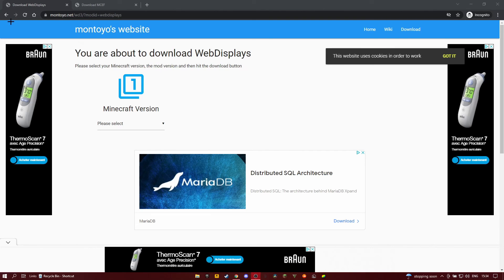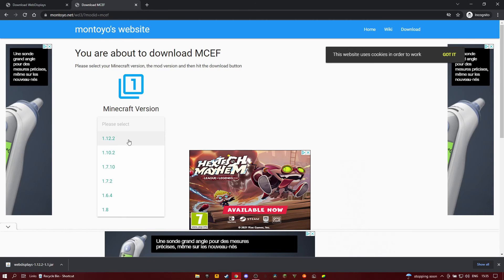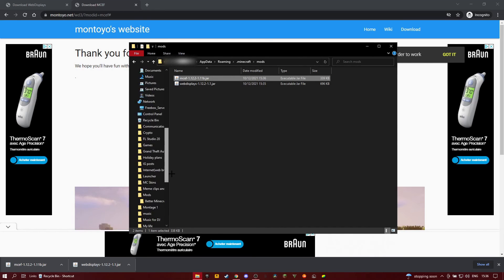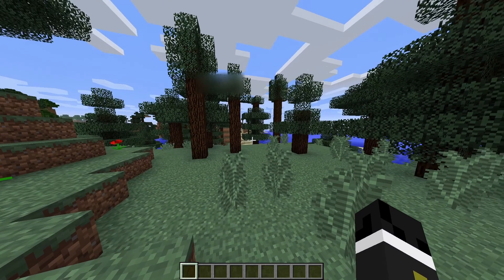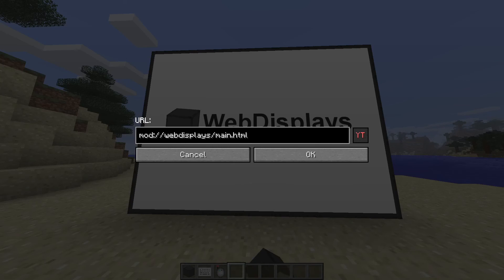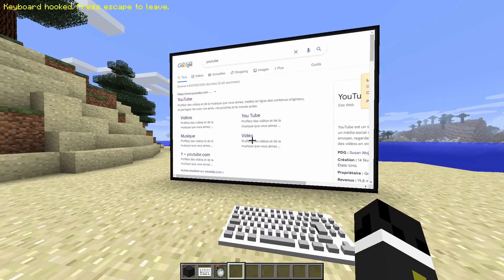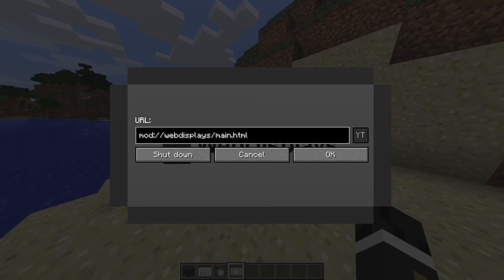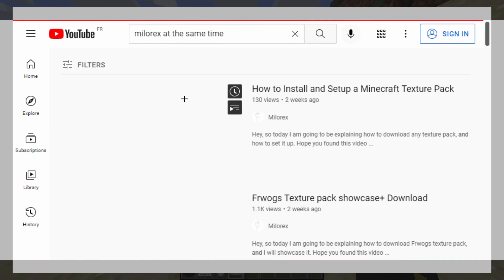Web display Minecraft Mod Download Tutorial + Showcase!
Hey, so today I am going to be explaining how to download the Web Display mod pack, and I will showcase it. Hope you found this video helpful.
If you have any questions please comment them, I will get back to you ASAP.

Instructions:
1. Download
2. Move zip folder to AppData\Roaming\.minecraft\resourcepacks (DO NOT EXTRACT)
3. Load it from the Minecraft resource pack in the menu

The thumbnail was inspired by popular MMOS